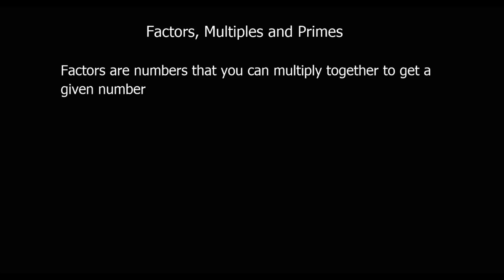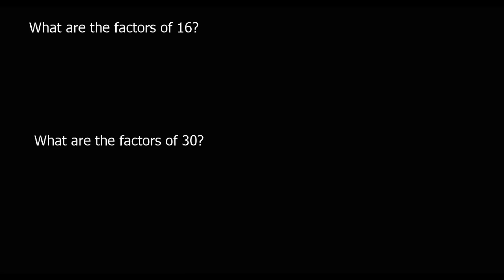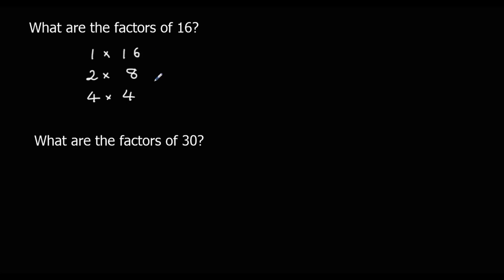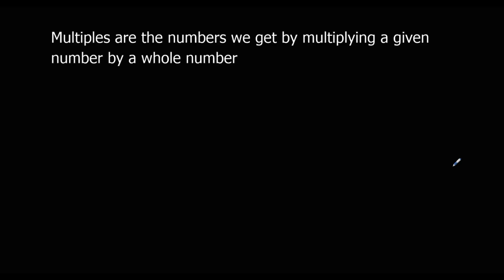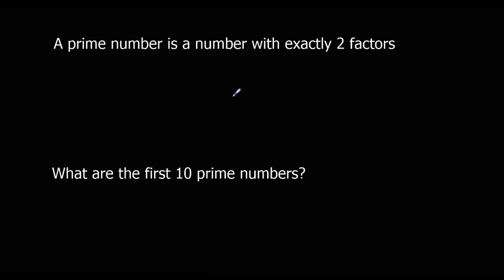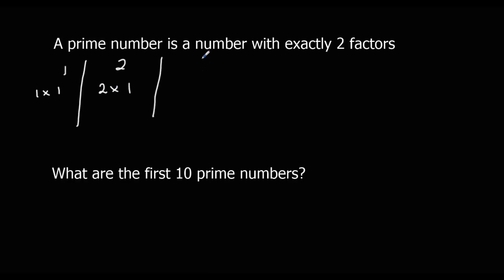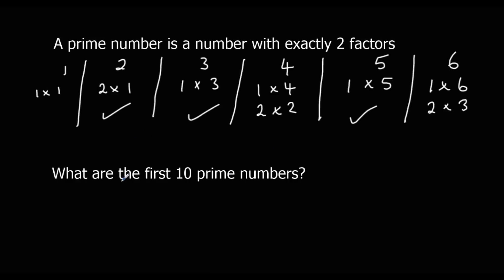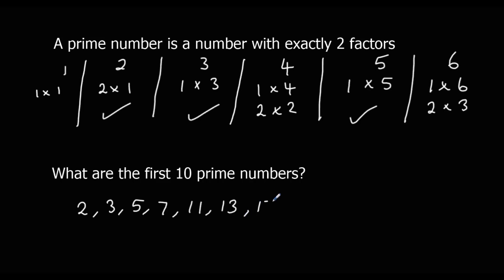Factors, Multiples and Primes